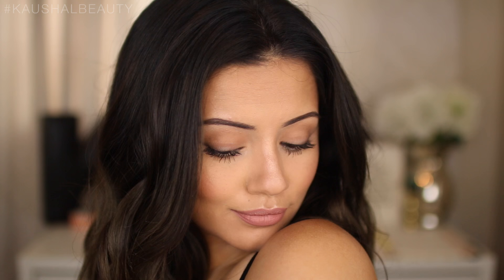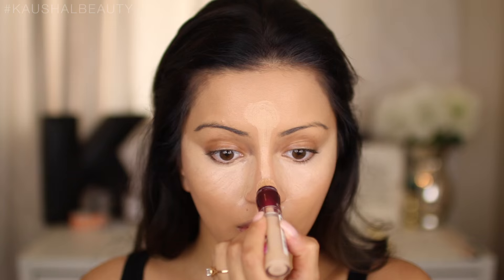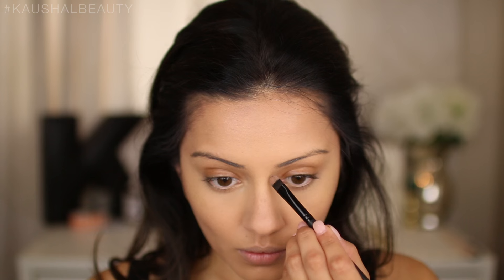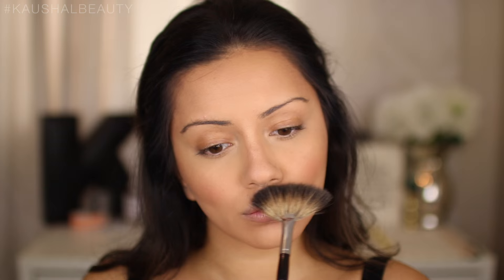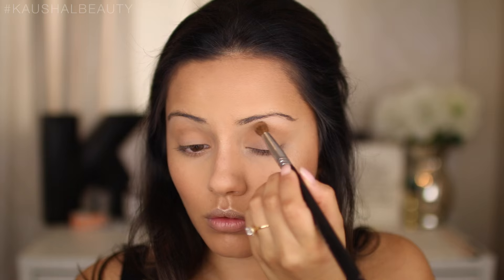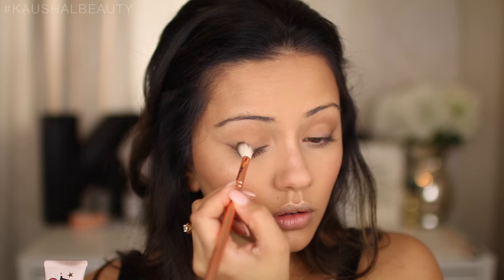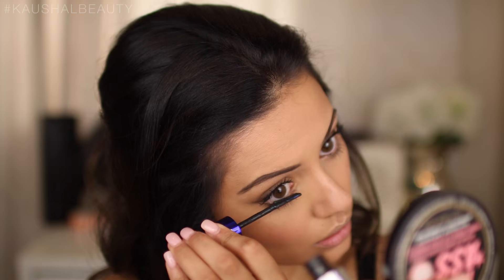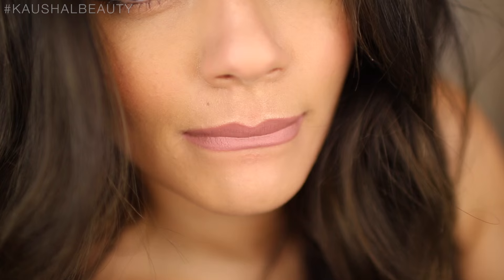Kylie Jenner Inspired DRUGSTORE Makeup Tutorial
- - - Does positive thinking actually work?
♥ ♥ THUMBS UP for more DRUGSTORE tutorials ♥ ♥

Hi dolls! Thanks so much for all your love. I've been wanting to do an every day kind of makeup look for ages now and was inspired by her makeup recently - it's got a hint of glam but very natural and wearable! I wanted to also use all drugstore or affordable products so I really hope you like this look!

Also P.S - incase you were wondering I've had my hair done!! It done by none other than my beautiful friend & queen of balayage, Nicky Lazou!

MAKEUP USED:
The Body Shop Vitamin E Face Mist
Maybelline Baby Lips
Soap & Glory One Heck Of A Blot
L'Oreal Paris True Match Foundation 4.D/4.W + 5N
NYX Cream Highlight & Contour Palette - Light
Freedom Makeup Blush Palette (top & bottom colours on RIGHT side)
Bourjois Healthy Balance Powder - Vanilla
Maybelline Color Tattoo - Creme De Nude
Maybelline The Nudes Palette
Soap & Glory Archery - Hot Chocolate
L'Oreal Paris Brow Artist Plumper
The Body Shop Velvet Gel Eyeliner
L'Oreal Paris False Lash Sculpt Mascara
NYX Wonder Pencil - Medium
Rimmel Exaggerate Lip Liner - Eastend Snob
NYX Liquid Suede - Sandstorm
NYX Soft Matte Lip Creme - Abu Dhabi